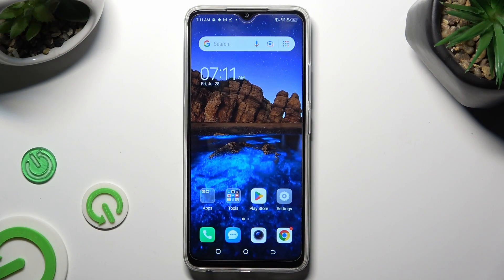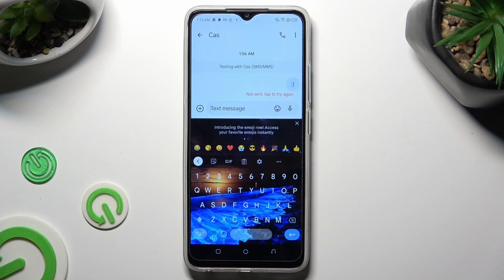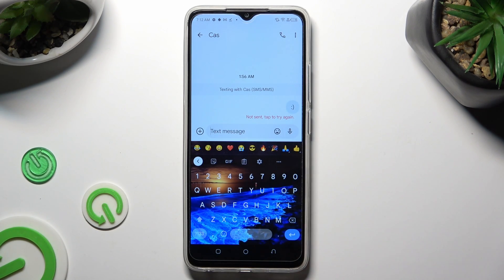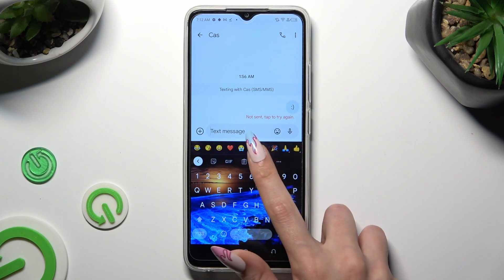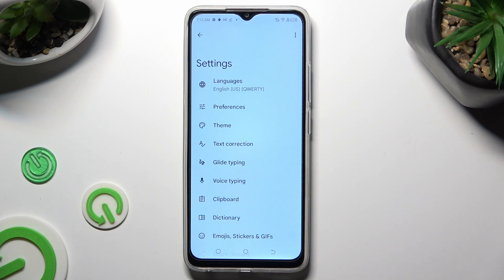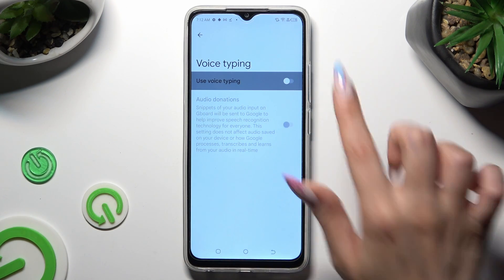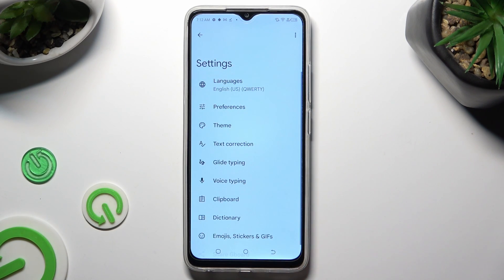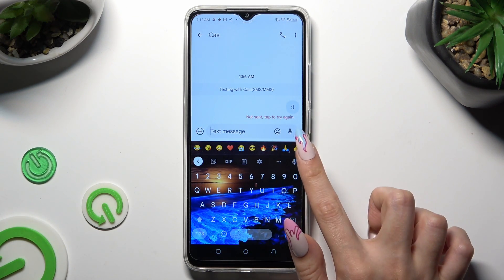How to Turn On and Use Voice Typing on TECNO Pop 7? - Enable Voice Typing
Using voice typing on your TECNO Pop 7 will be easy if you follow this tutorial. Our experts will show you how to access the keyboard settings and enable voice typing. To learn more about how to use your TECNO Pop 7, visit our YouTube channel. You can dictate text messages, emails, and other documents with voice typing without typing manually.

How to enable voice typing on TECNO Pop 7?
How to use voice dictation on TECNO Pop 7?
How to activate voice input on TECNO Pop 7?
How to dictate text using voice on TECNO Pop 7?